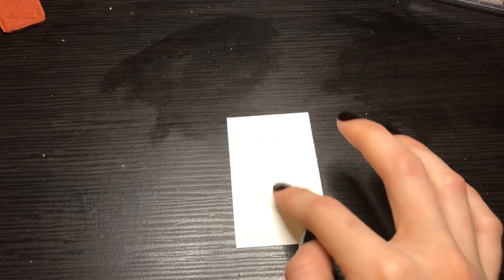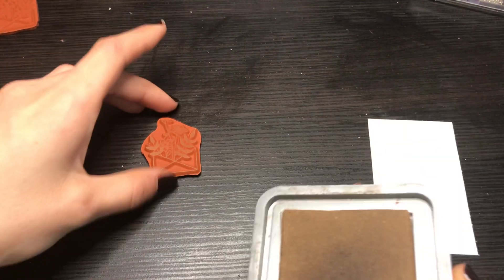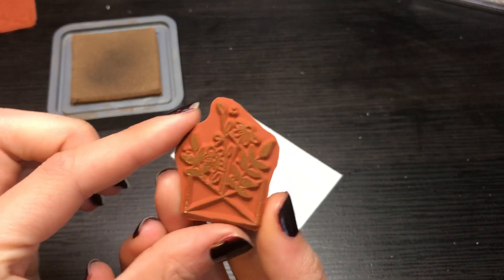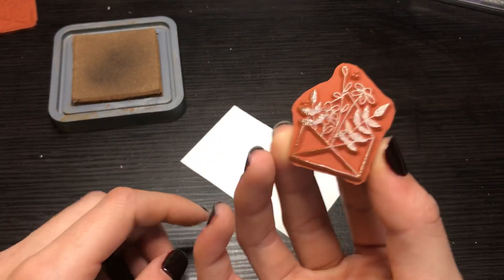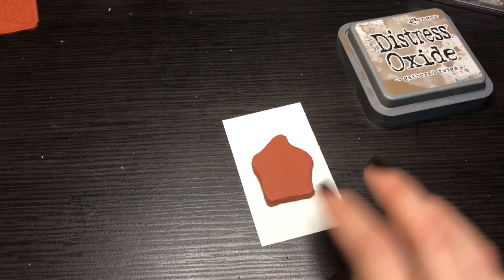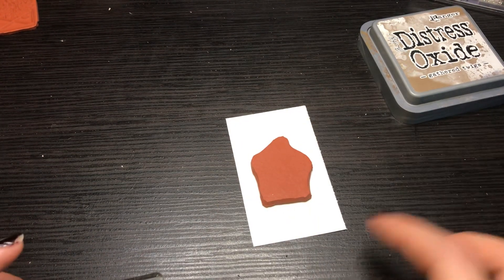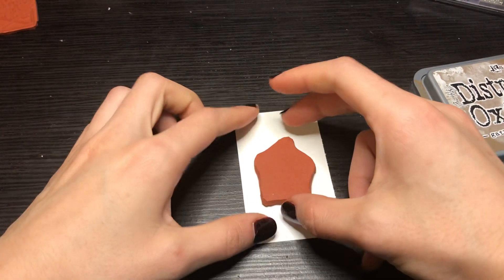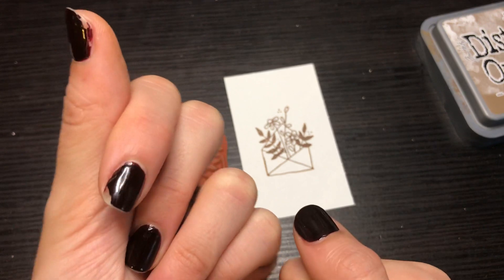How to - stamp a rubber stamp with no wooden mount.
Just to demonstrate for you guys!